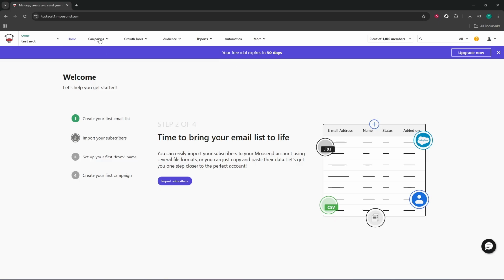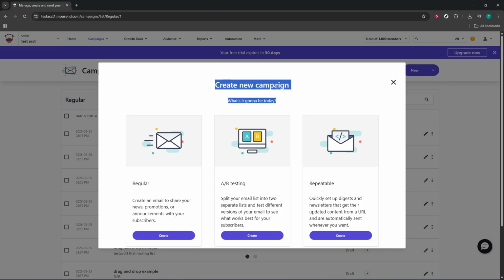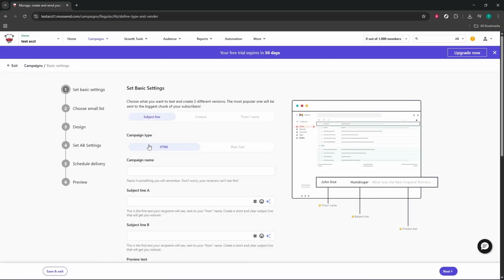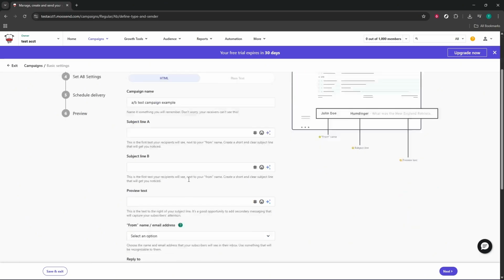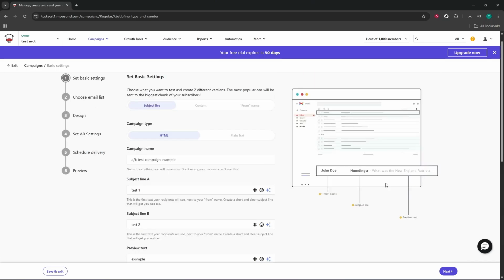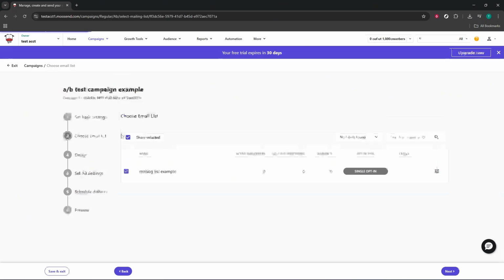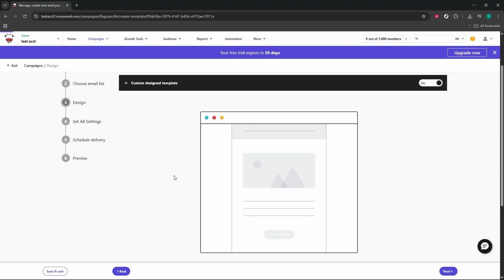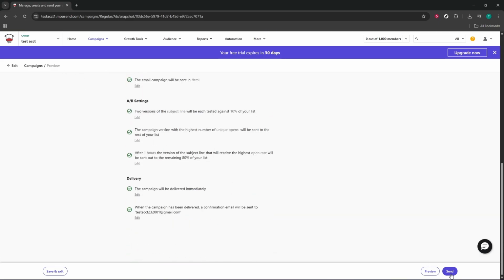AB Test Campaigns In Moosend [Masterclass]